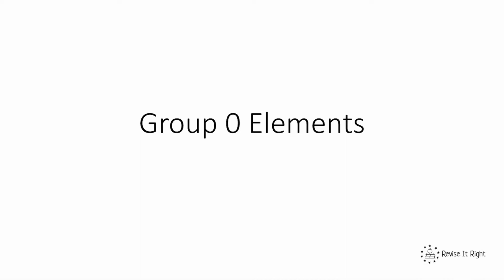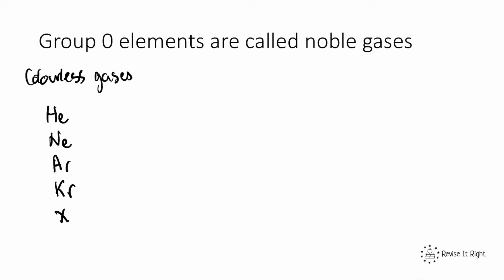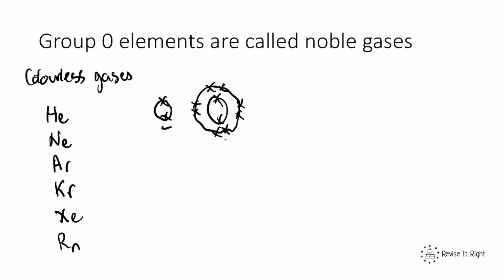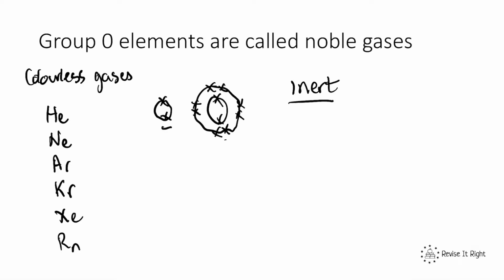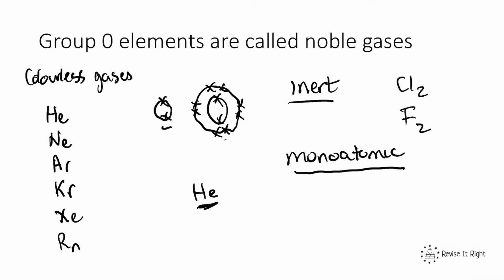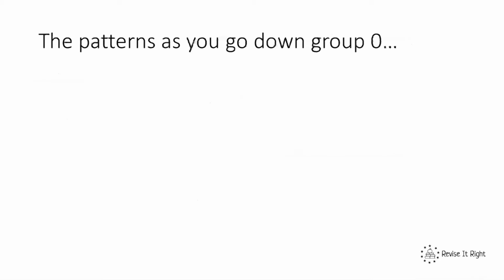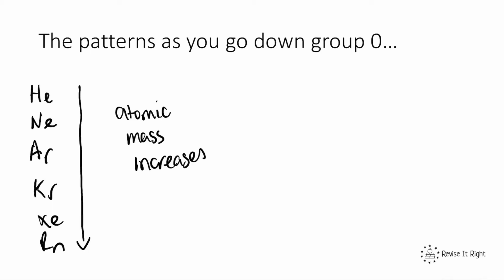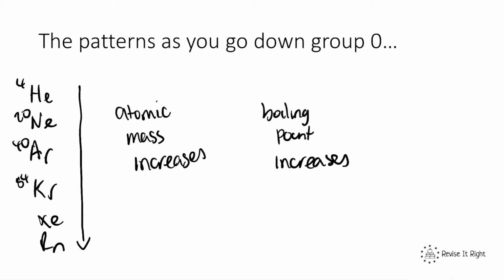GCSE Chemistry 9 1 Group 0 Elements